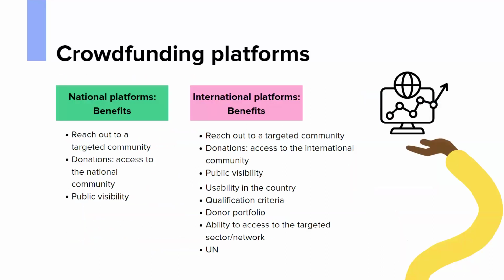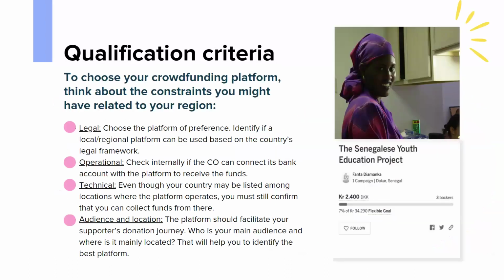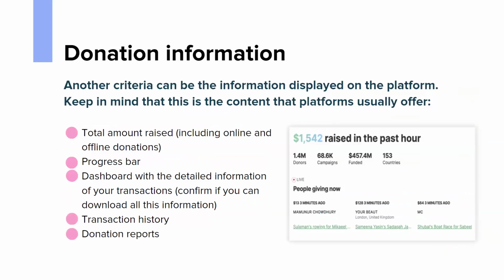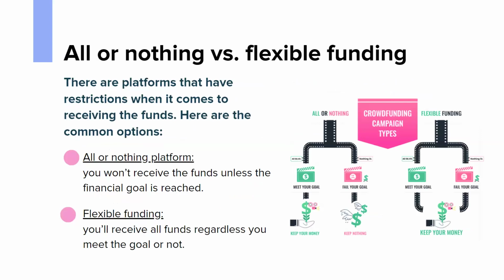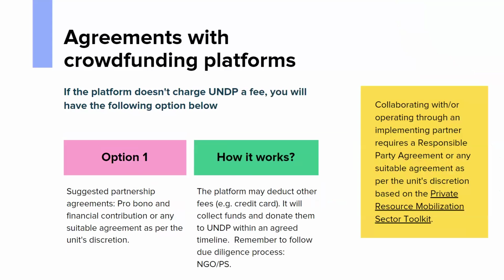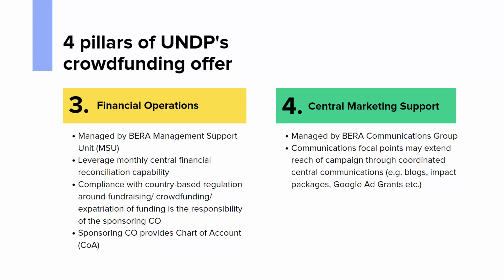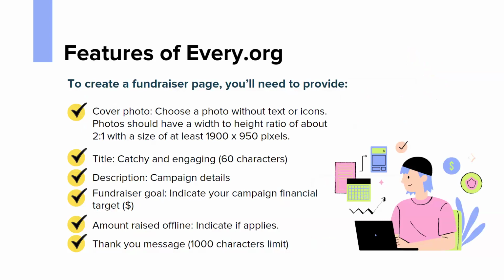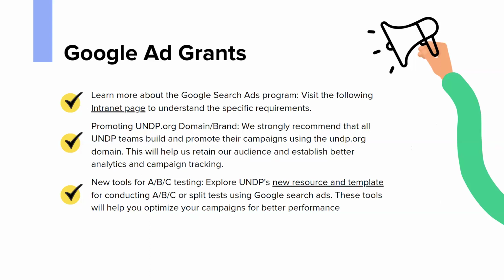Module 6: Crowdfunding platforms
In this session, we provide you with everything you need to know about selecting the perfect crowdfunding platform to suit your needs – from outlining the key criteria to keep in mind to looking into the different functionalities of platforms.

But that's not all – we also shine a spotlight on UNDP's offer. UNDP provides access to top-tier crowdfunding platforms such as Every.org. Learn how these platforms offer secure and reliable donation experiences, enabling you to connect with donors and amplify your impact.

This session is an essential guide to crowdfunding platform selection – equipping you with the knowledge and tools to make informed decisions.